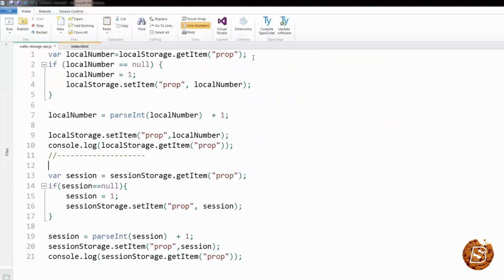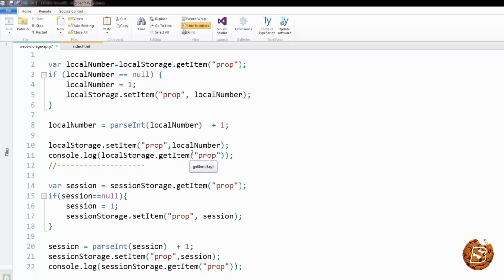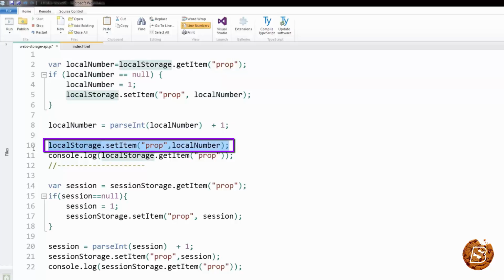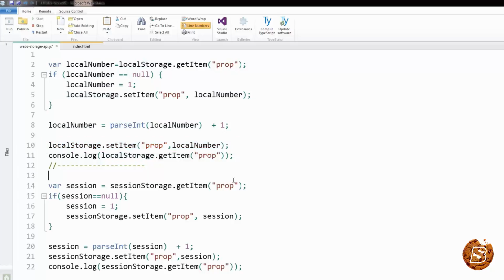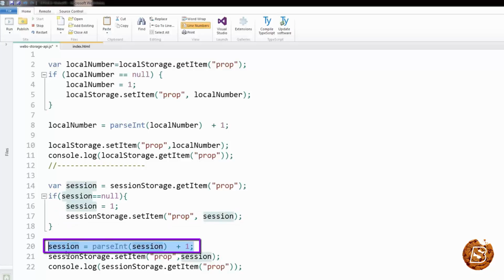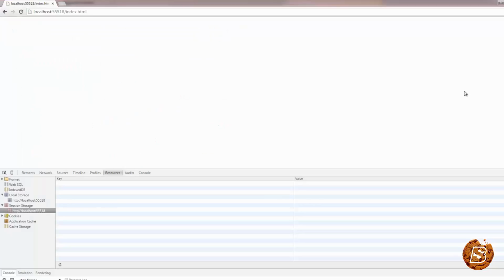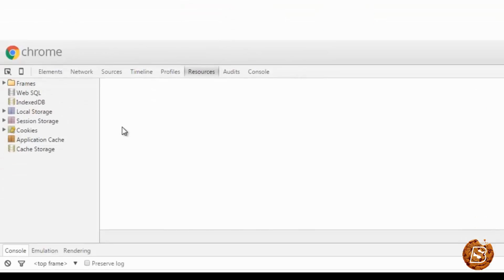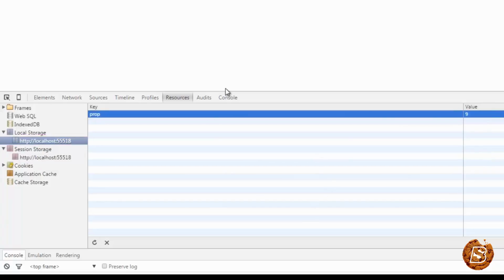Master Node JS : HTML5 webapi storage - Web Development